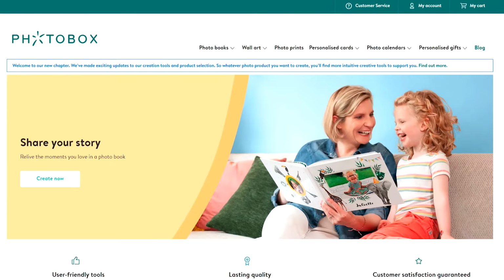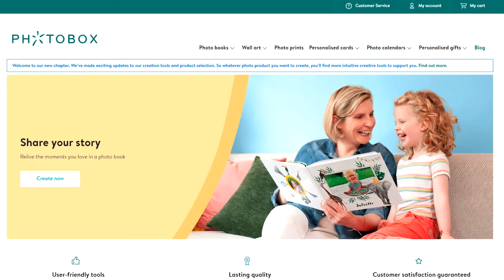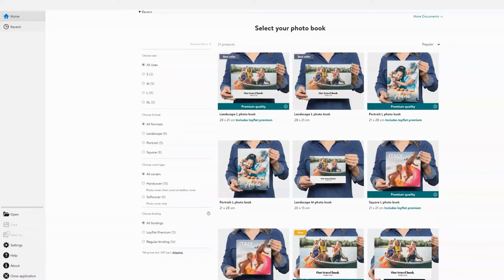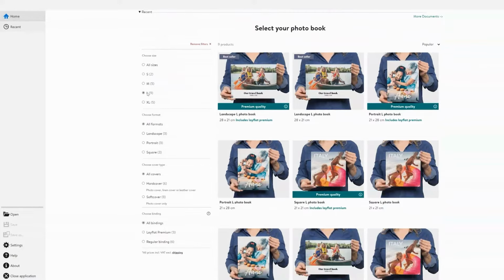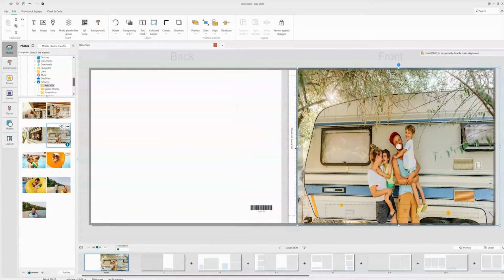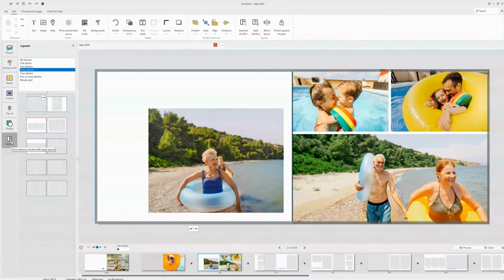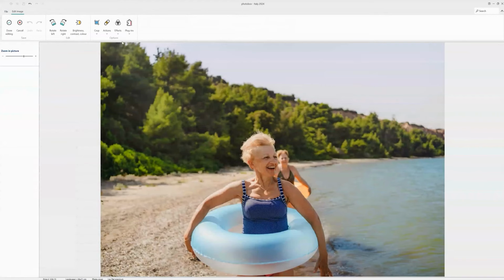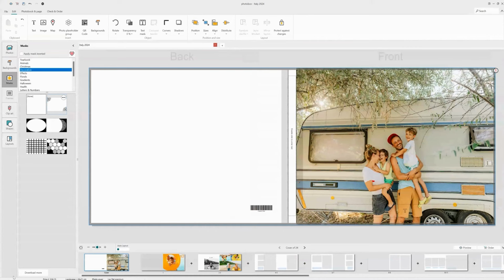How to create a photo book using Photobox's Windows desktop editor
Design the photo book of dreams with our new downloadable editor. Upload your snaps and create a photo book straight from your computer. Plus, enjoy new creation tools to fully customise your photo book with backgrounds, layouts, stickers and more.

Got a Windows computer? This video guides you through everything you need to know about setting up and creating from our desktop editor.